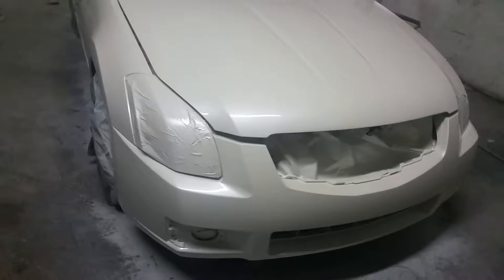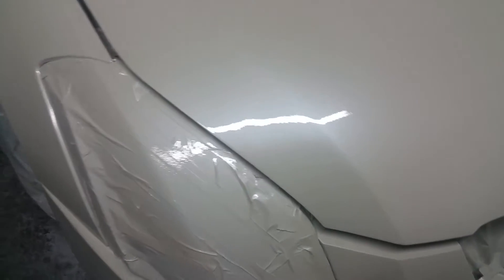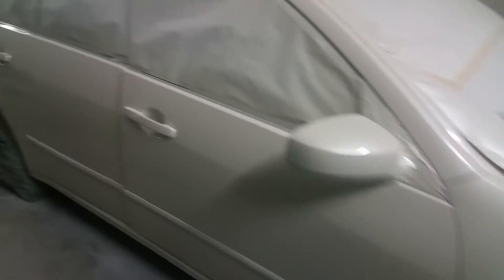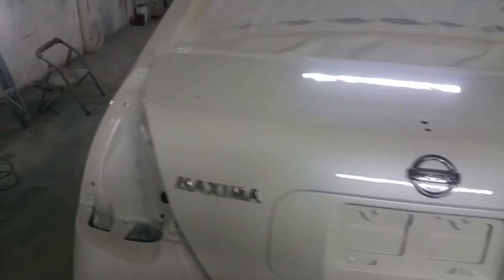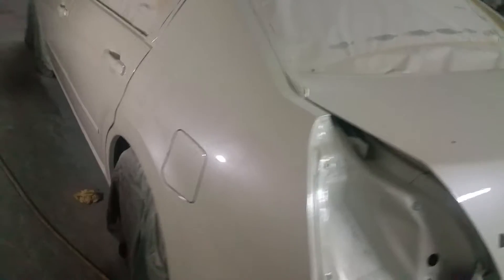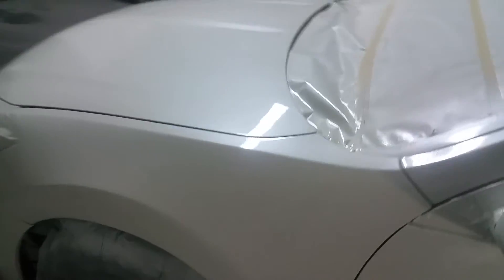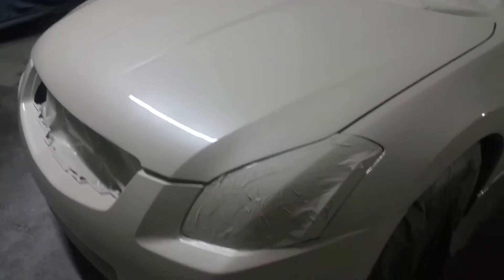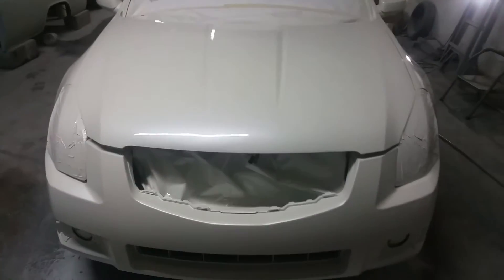Pearl white maxima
GLASSHOUSE CUSTOM PAINT INC